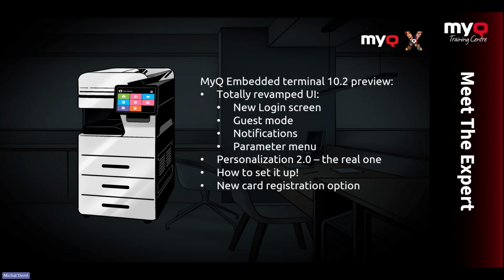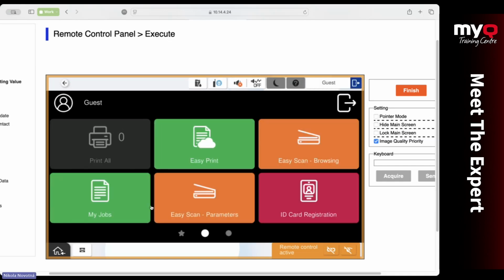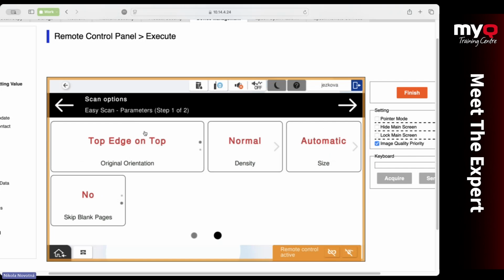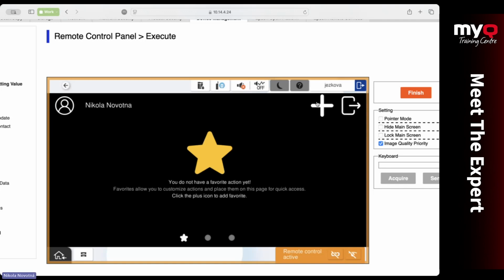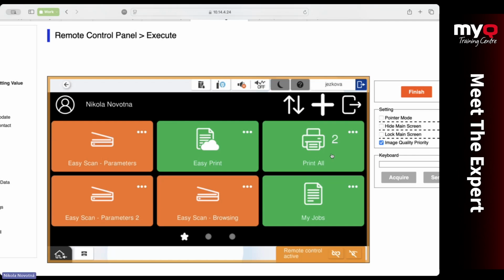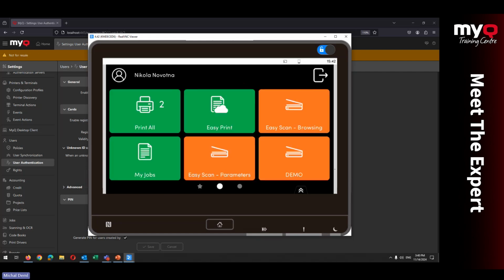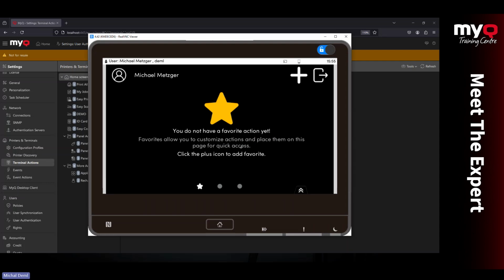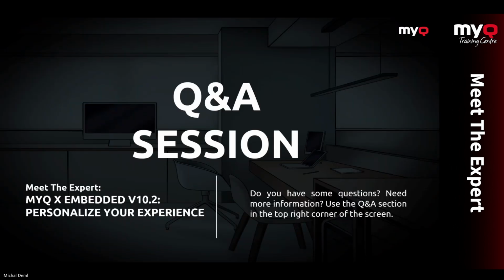Discover MyQ X Embedded Terminal 10.2: Personalize Your Experience | Webinar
The new features of MyQ X Embedded Terminal 10.2!

In this webinar, we explore how user personalization empowers each individual to customize existing buttons to suit their unique needs and daily routines. With a user-friendly interface, you’ll learn how to:
• Check with us the new revamped UI
• Create buttons to enhance your workflow
• Save personalized settings for easy access
• Understand how MyQ is ensuring modifications stay within administrator-defined boundaries

Gain a deeper understanding of the personalization capabilities of MyQ X Embedded Terminal 10.2 and see how it can improve your daily operations while keeping security at the forefront.